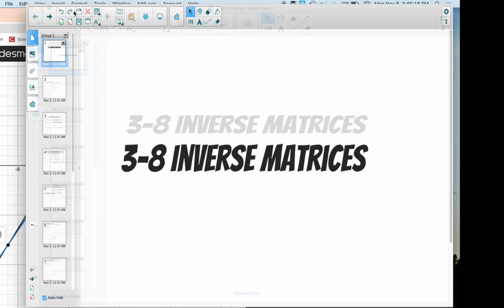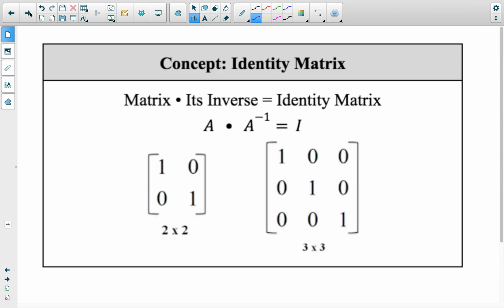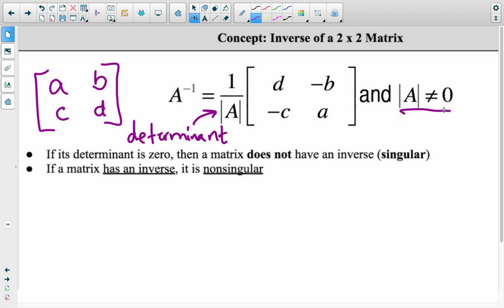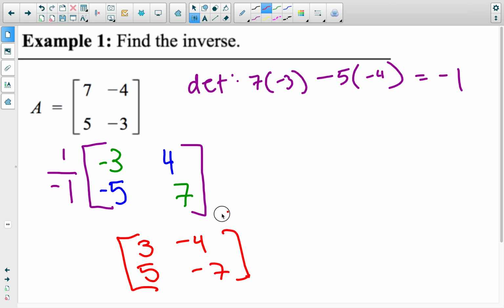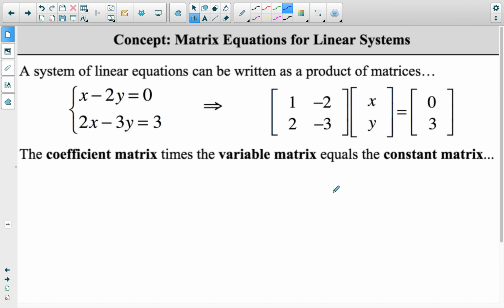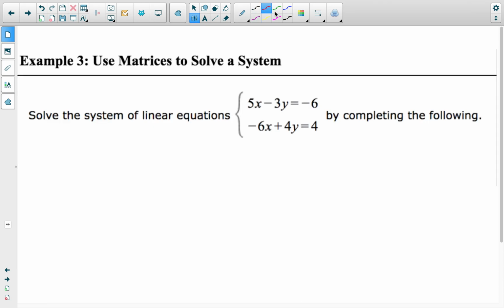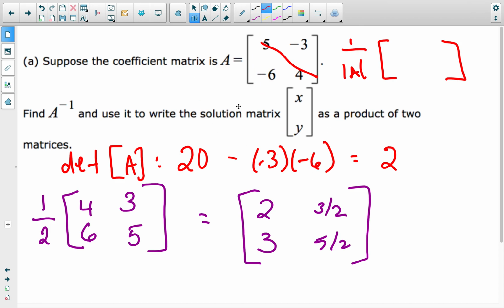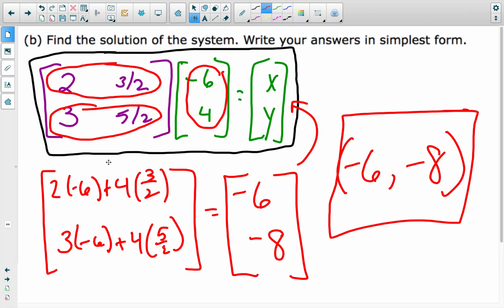3.8 Inverse Matrices